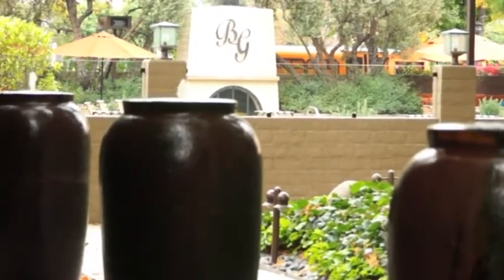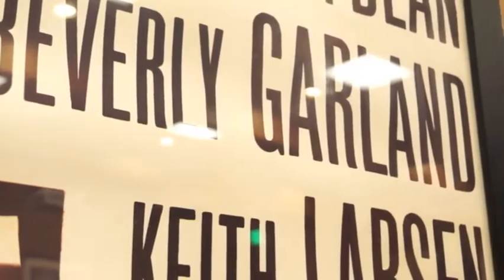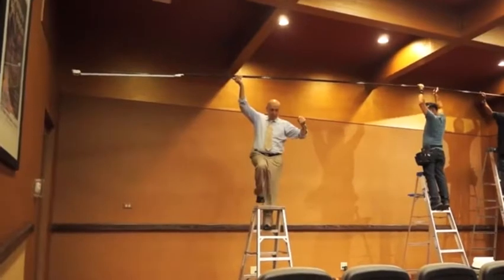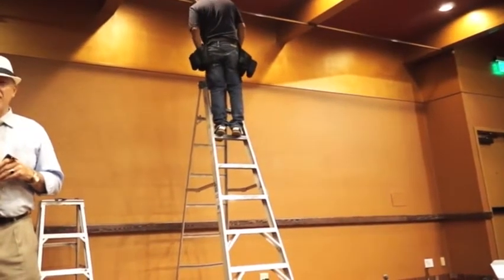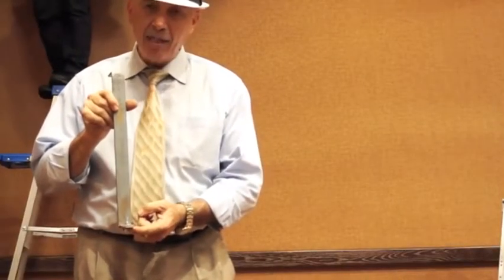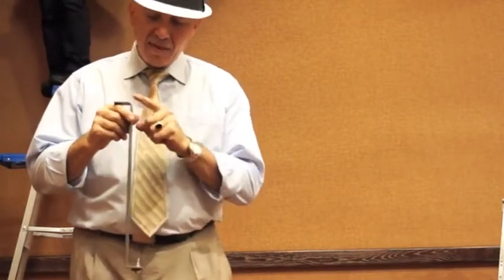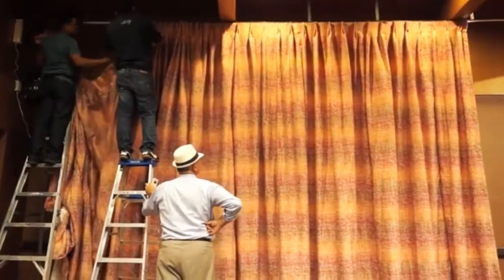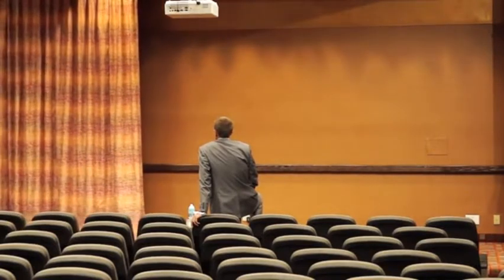Motorized Drapery Rods for Theater Drapes and Stage Curtains | Galaxy Design Video #113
Motorized Drapery Rods for Theater Drapes and Stage Curtains | Galaxy Design Video #113, Motorized Drapery Rods for Theater Drapes and Stage Curtains | Galaxy Design Video #113